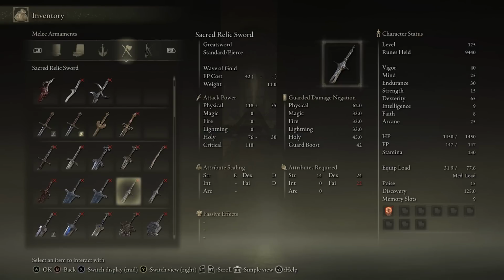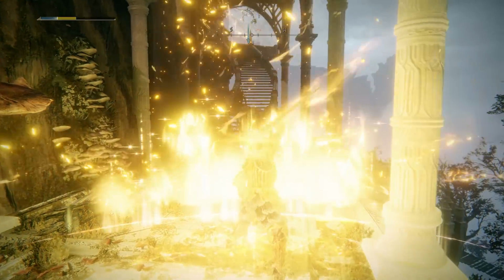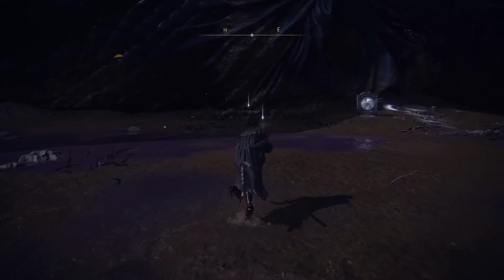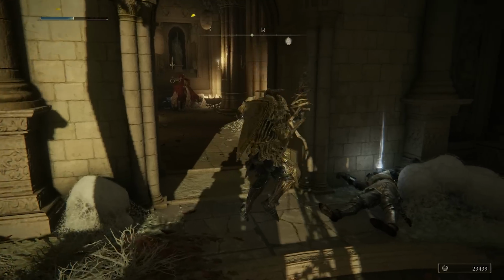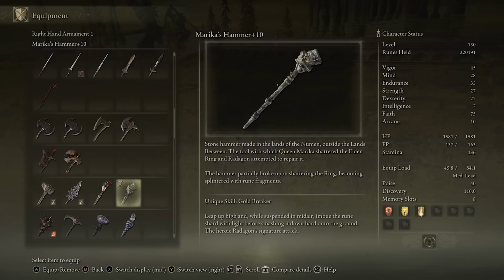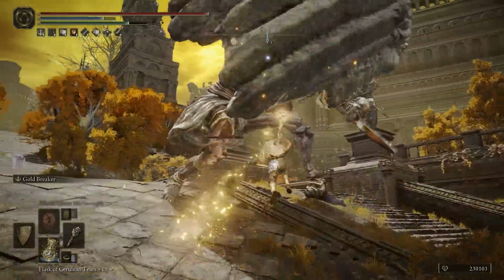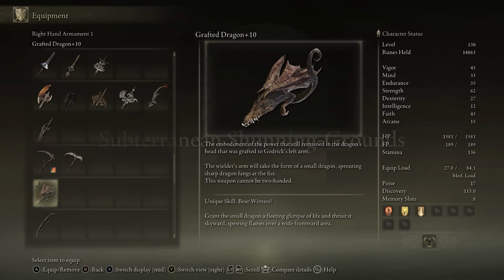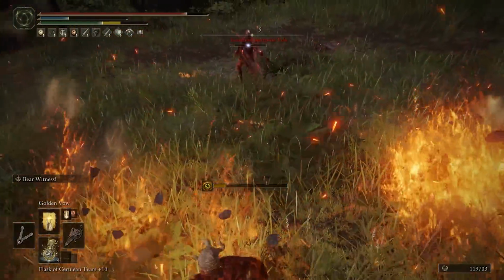Elden Ring - 5 Must Have WEAPONS That Are Better After Patch | Elden Ring Best Weapons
Timestamps:
Intro - 0:00
Sacred Relic Sword - 00:18
Inseparable Sword - 01:29
Bolt of Gransax - 03:17
Marika's Hammer - 04:54
Grafted Dragon - 06:12
Outro - 08:10